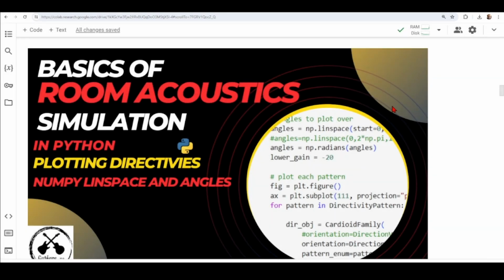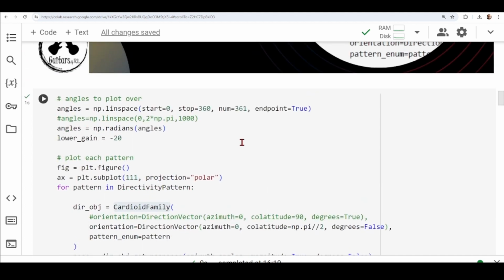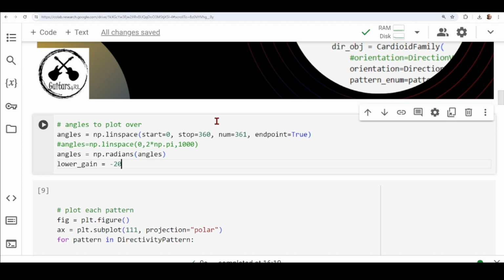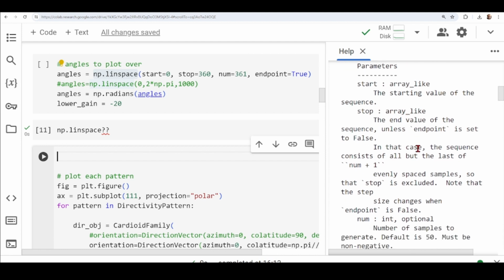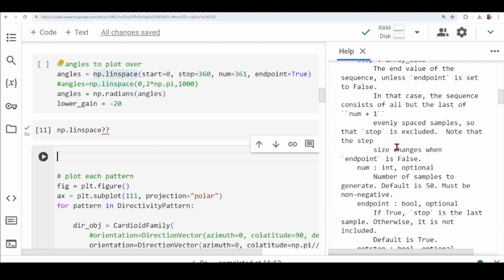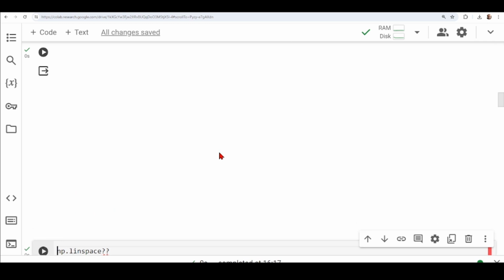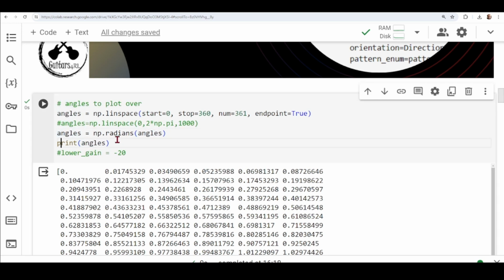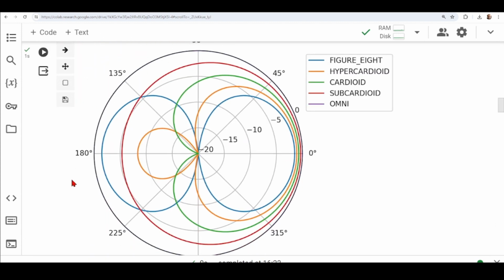Plotting Directivities: Numpy Linspace and Angles - Basics of Room Acoustics Simulation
Previous tutorial: Image Source Model using PyTorch TorchAudio in Google Colab Tutorial - Basics of Room Acoustics Simulation using Python Inside Google Colab

Next tutorial: